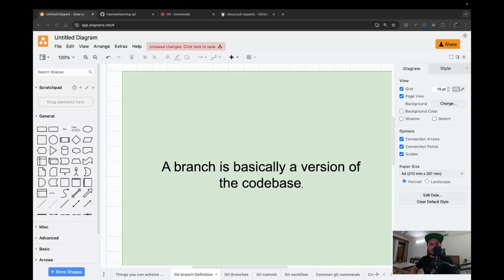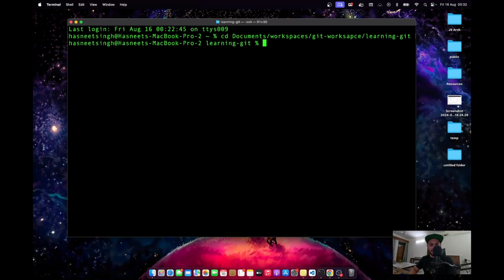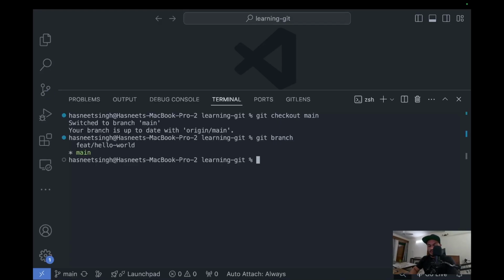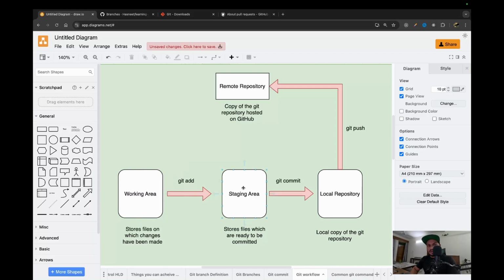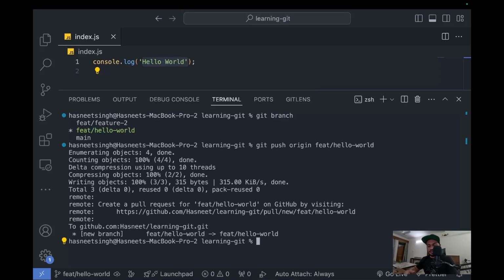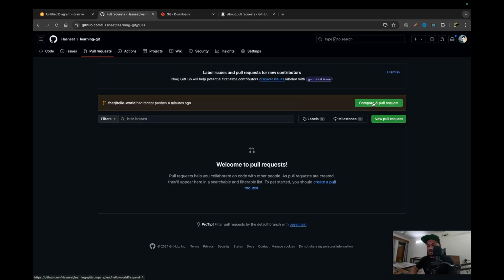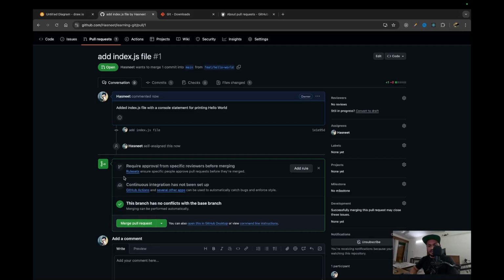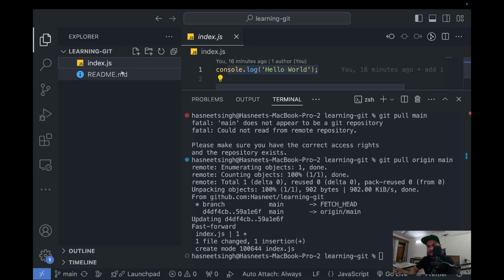Creating Feature Branch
This tutorial makes emphasis on how to create your first feature branch and then it merged into the main branch using pull requests.
We followed the professional processes that we would use in all all open source projects or in office worksapces